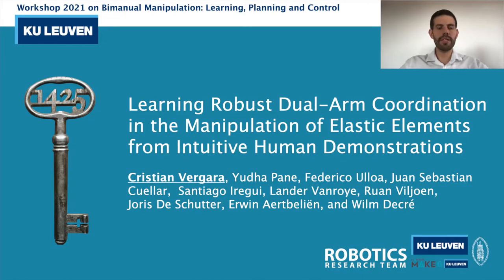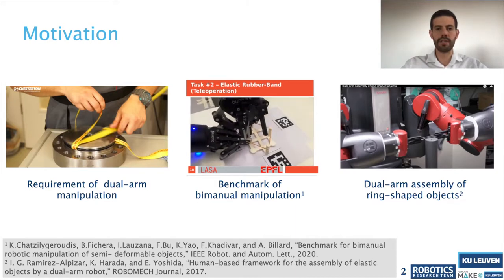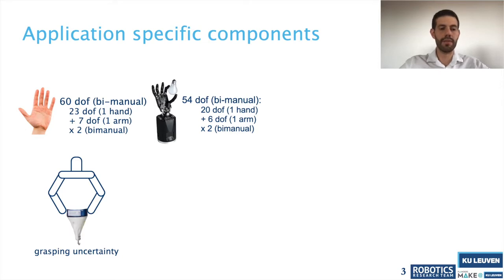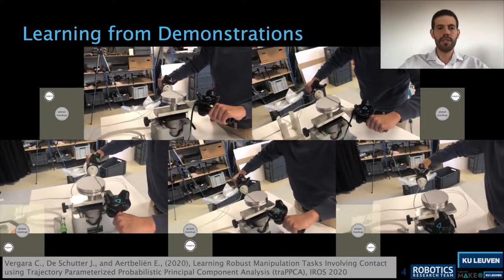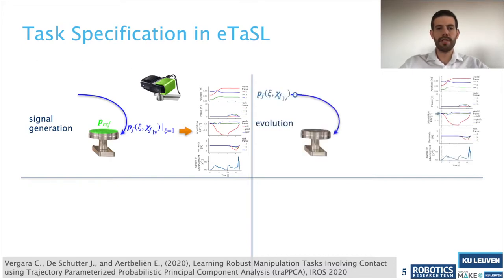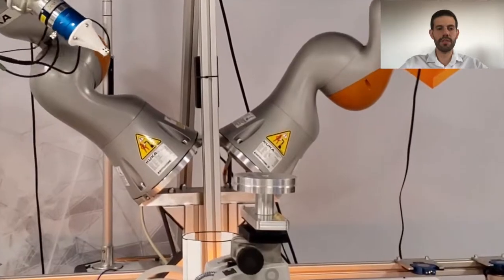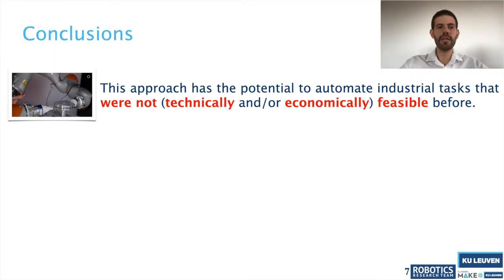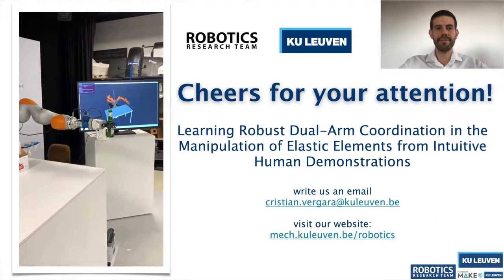Learning Robust Dual-Arm Coordination in the Manipulation of Elastic Elements from Demonstrations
Presentation on 31st of May in the ICRA2021 workshop on "Bimanual Manipulation: Learning, Planning, and Control." In this talk, we revealed some of the key technologies that led Chorrobot to win the KUKA Innovation Award 2021 -AI Challenge-.